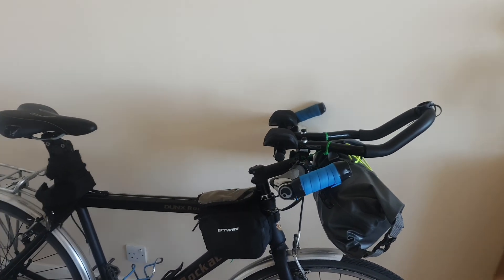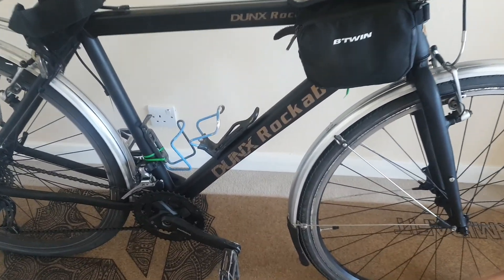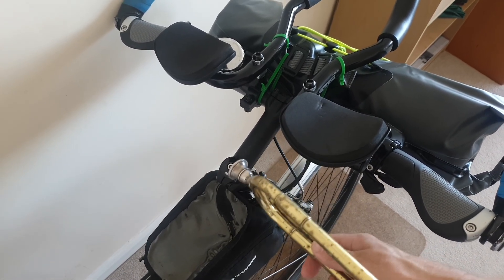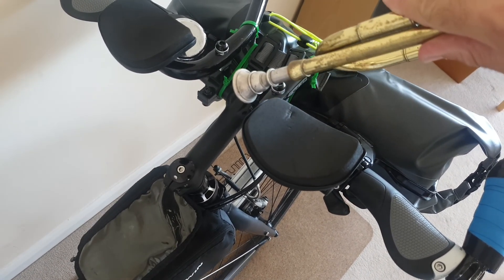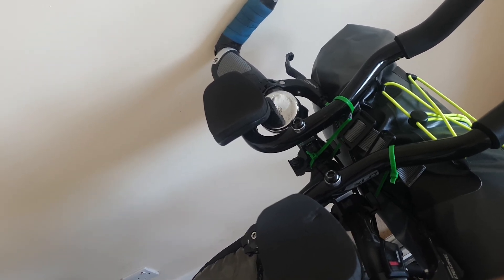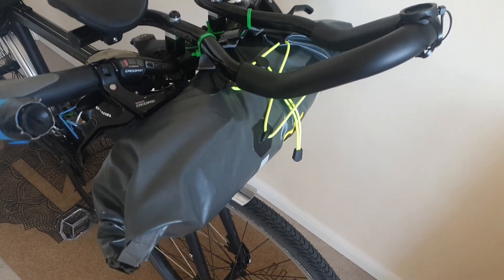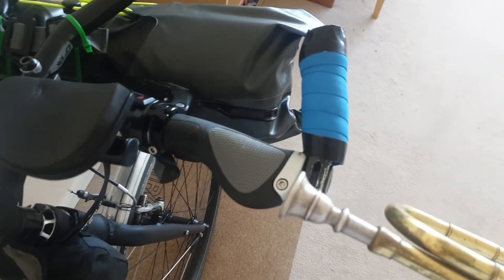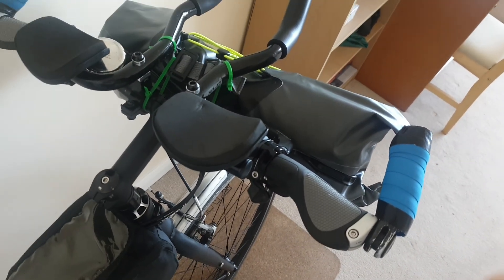Introducing The Cockpit | Round Britain Stage 3: Wales (Day 0)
In which I introduce a new frame by Dunx Cycles of Lowestoft and, excitingly, a new touring cockpit, including aero tri bars as recommended by Neil of Fit To Ride in Poole, plus handlebar bag and Wahoo.

Apologies for the reverb. No idea why that happened, but I hope you agree it makes me sound very eighties. No bad thing!